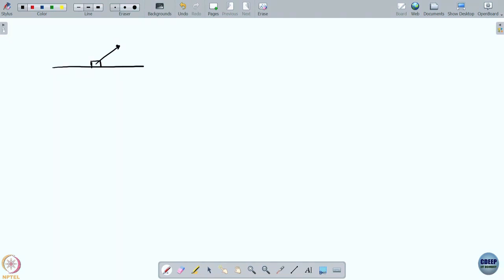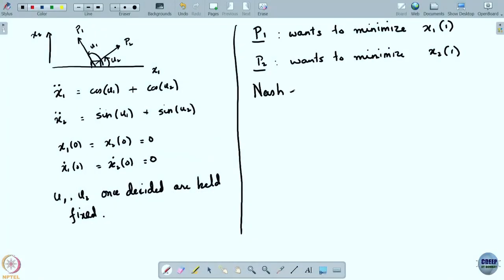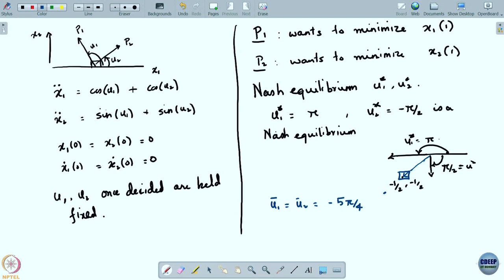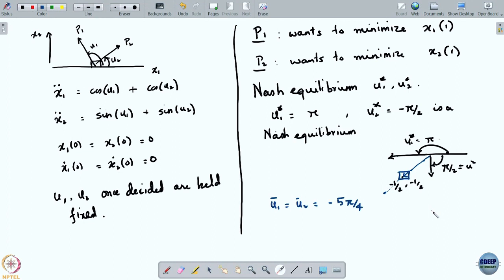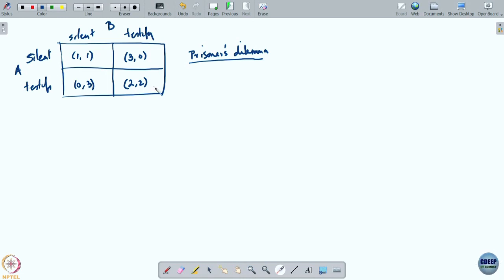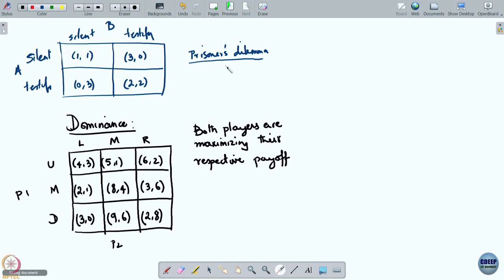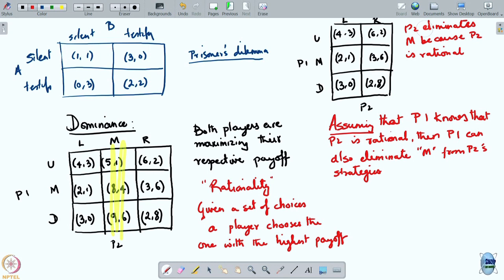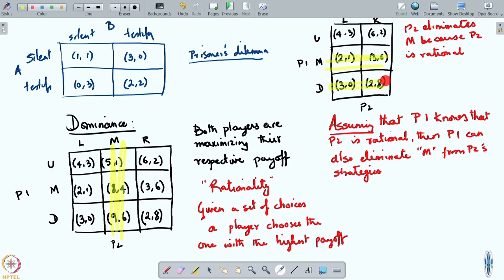Week 1: Lecture 3: Examples of Nash equilibrium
Examples of Nash equilibrium